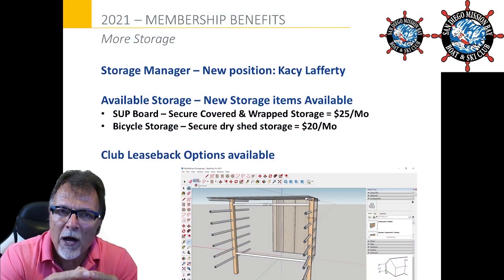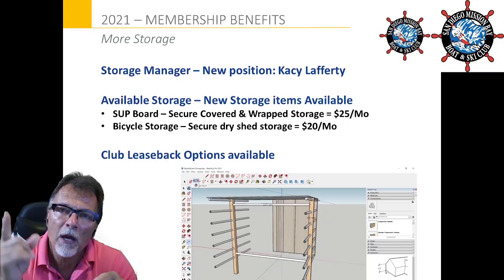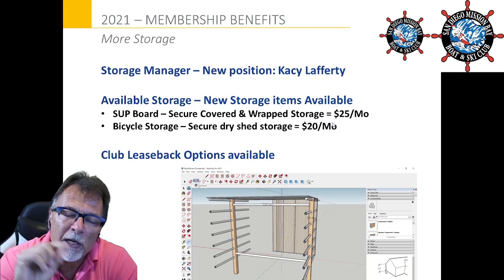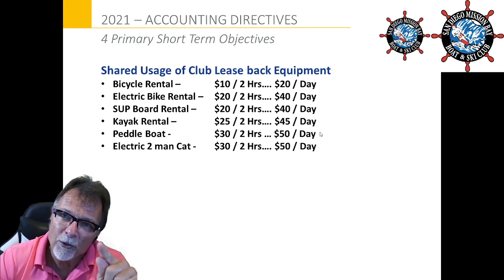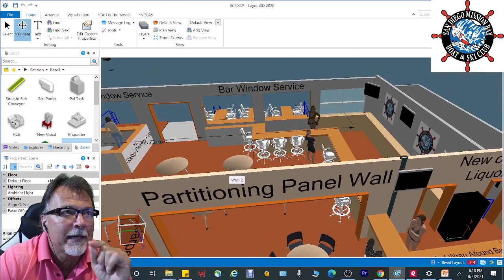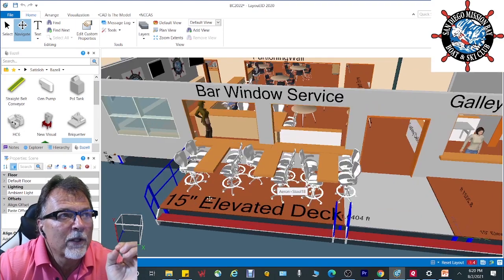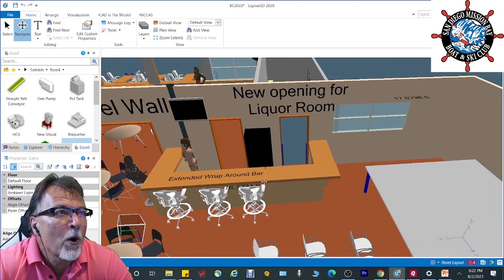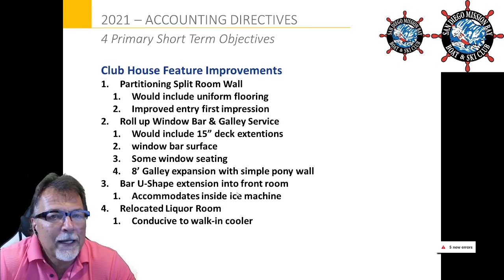Aug Briefing B 2021 08 02 18 08 05